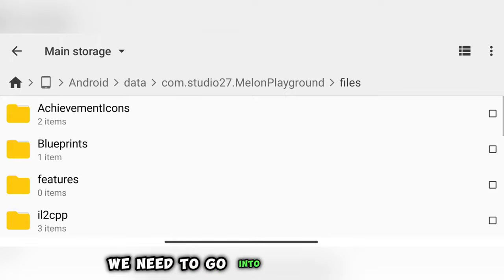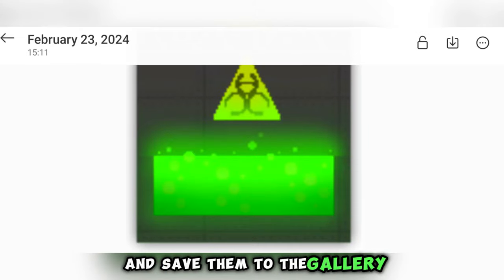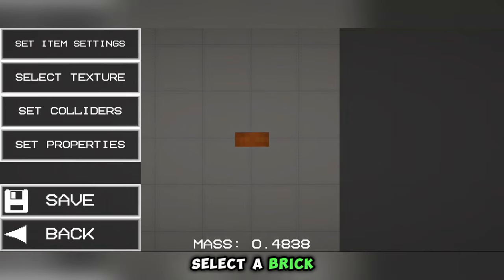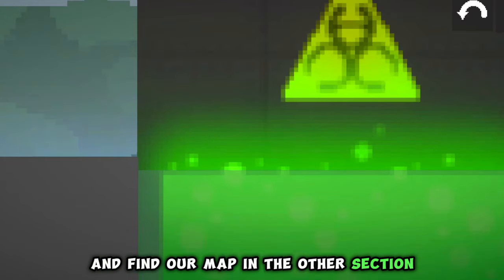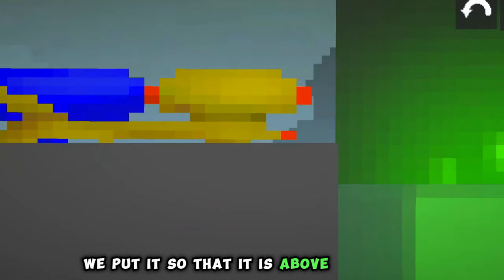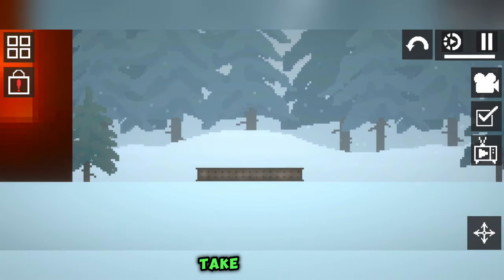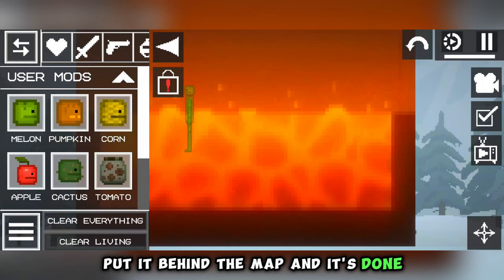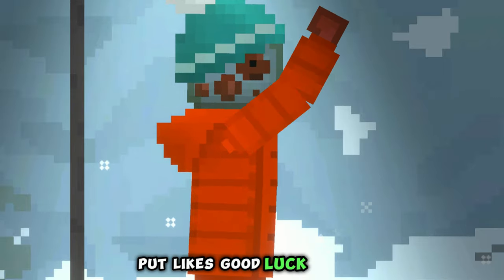NEW METHOD HOW TO GET NEW MAPS in Melon Playground